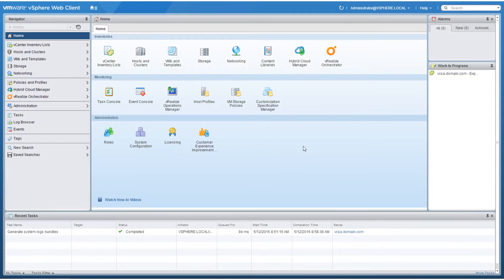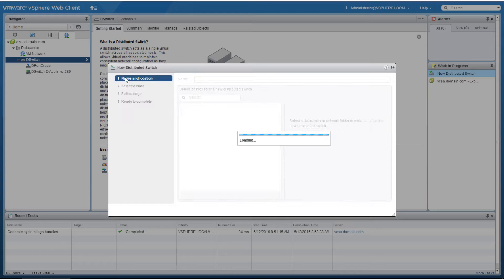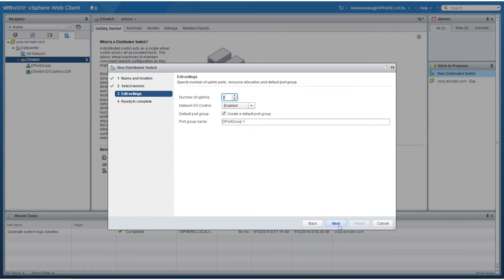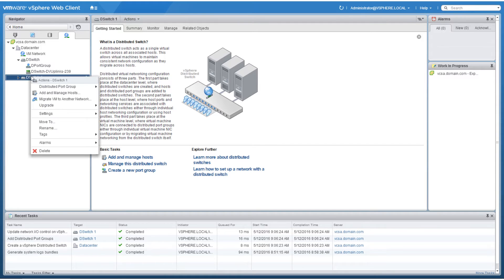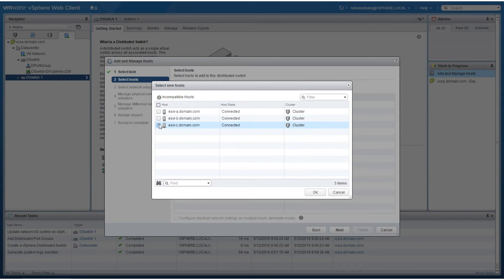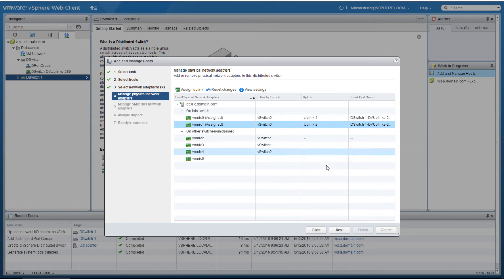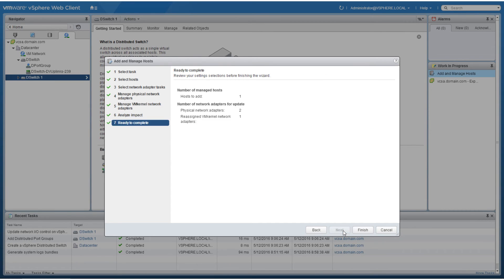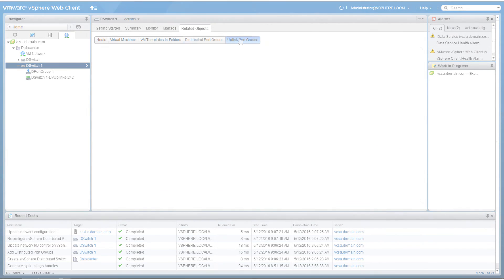KB 2145397 Common Networking Tasks in the vSphere Web Client - Part 2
This video tutorial demonstrates how to perform some common networking tasks in the VMware vSphere Web Client such as;

- Creating a virtual distributed switch (vDS)
- Adding an ESXi host to a virtual distributed switch

This video tutorial is aimed at vmware users who are new to the vSphere Web Client